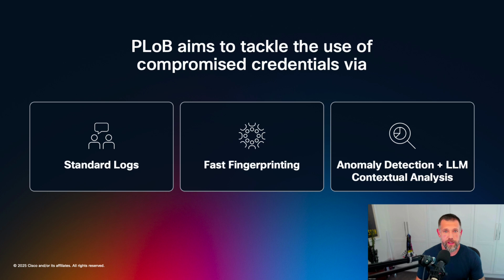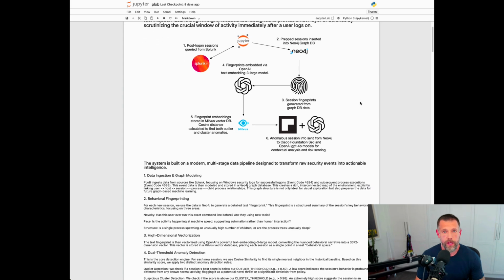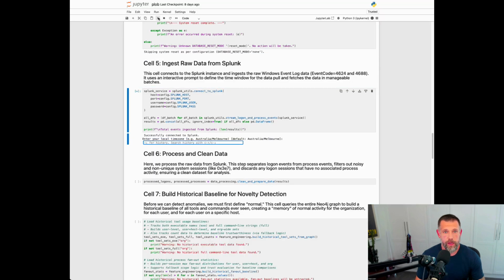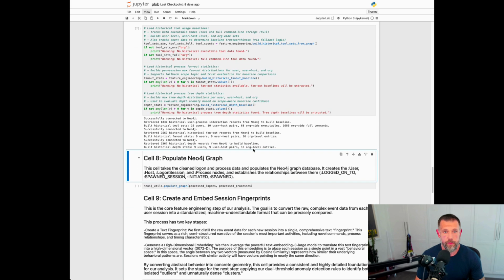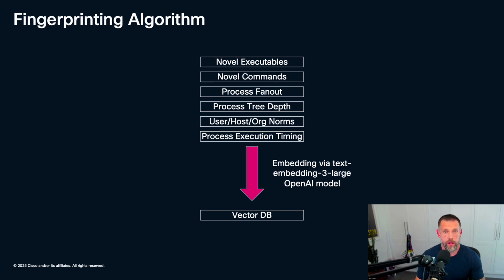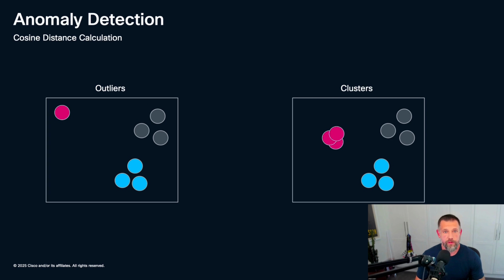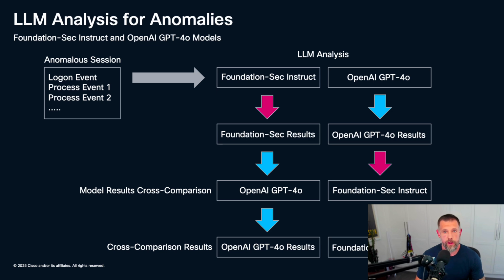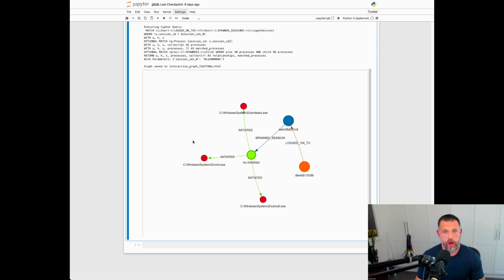AI-Powered Compromised Credential Detection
Compromised credentials remain one of the top attack vectors, yet most defenses stop at logon. This video introduces Post-Logon Behavior (PLoB), an AI-driven framework that fingerprints user activity after authentication. This video shows how PLoB uses embeddings, similarity search, and LLMs detect subtle account misuse, reduces dwell time, and strengthens the SOC response against silent credential-based threats.